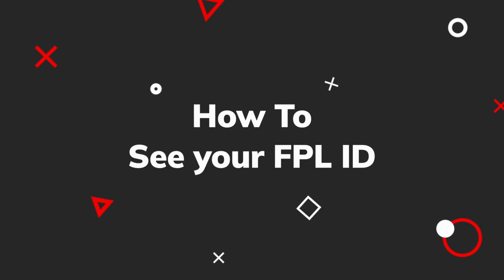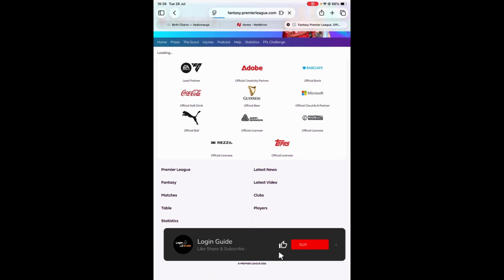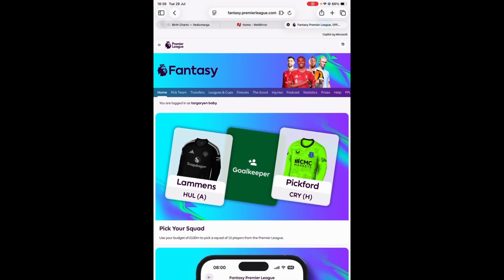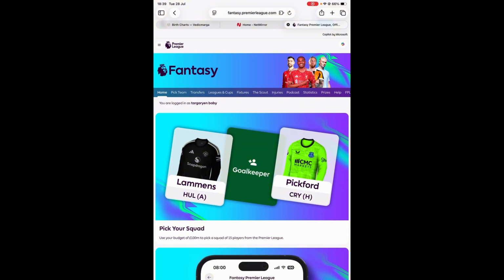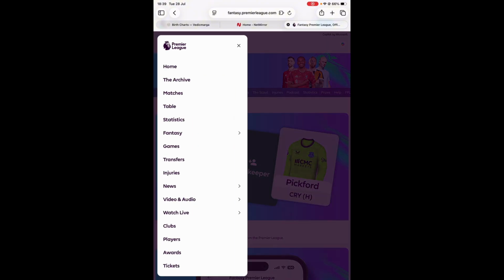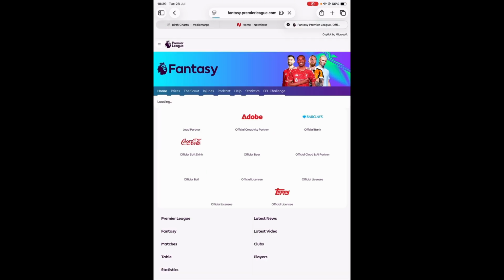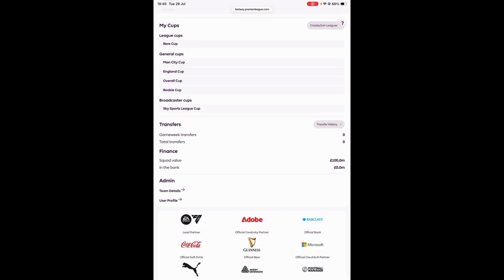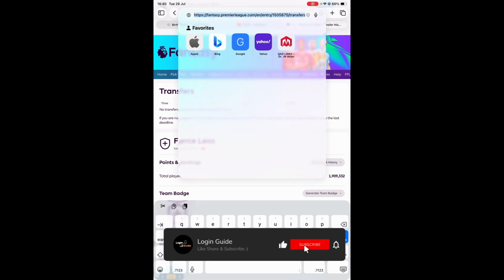How to See your FPL ID (Fantasy Premier League Tutorial)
Want to find your Fantasy Premier League (FPL) ID quickly? ⚽🆔 This step-by-step 2025 tutorial will show you exactly how to see your FPL ID so you can join mini leagues, use FPL tools, track your team, and share your account with friends.

What You’ll Learn in This Video:
✅ How to find your Fantasy Premier League ID
✅ How to copy and share your Team ID
✅ Why your FPL ID is useful for leagues, stats, and third-party tools

Whether you're a new Fantasy Premier League manager or a long-time player, this guide will help you locate your FPL Team ID in just a few simple steps.

📌 Chapters:
⏱ 0:00 - Introduction
⏱ 0:10 - How to See Your FPL ID (Step by Step)